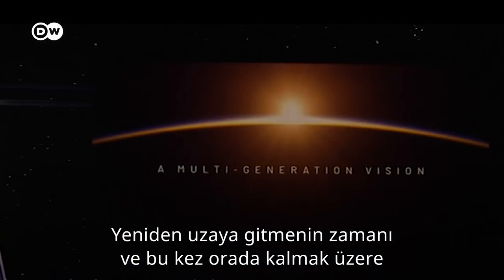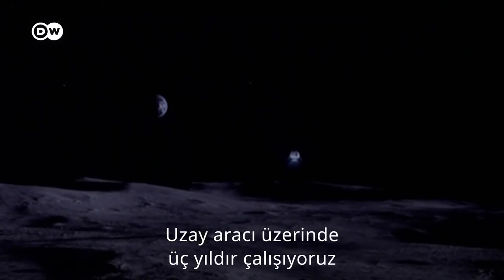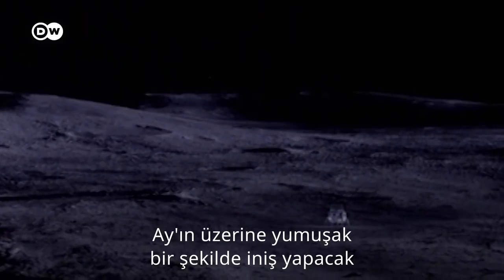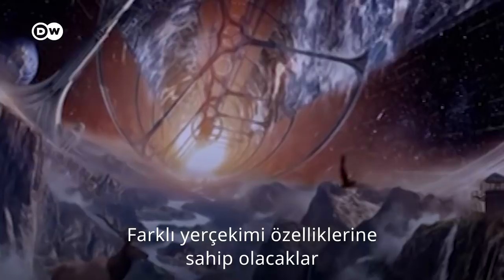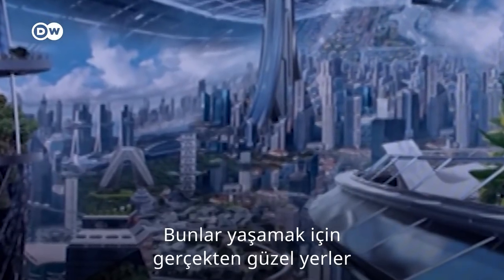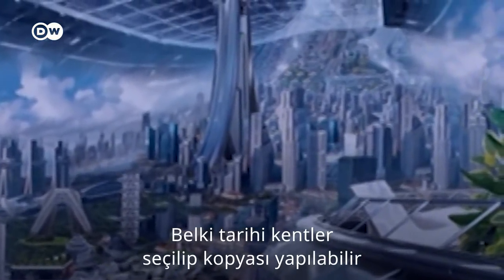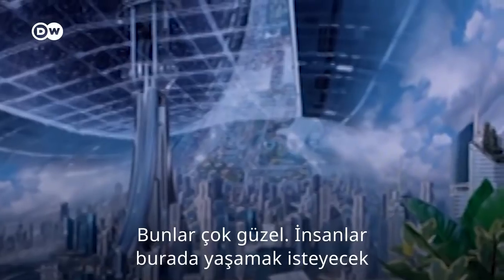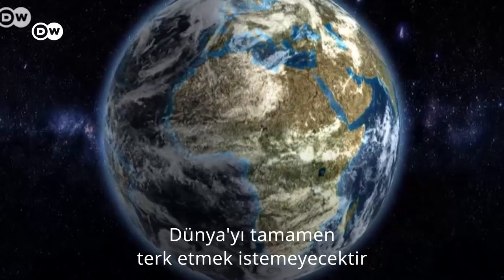İnsanlar uzay kolonilerinde mi yaşayacak? - DW Türkçe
Amazon’un sahibi Jeff Bezos uzaya yönelik projelerini açıkladı. Ay’a göndereceği Mavi Ay isimli uzay aracını ve içinde bir milyon insan yaşaması hedeflenen dev silindir biçimindeki O'Neill kolonileri olarak bilinen uzay istasyonlarını tanıttı.